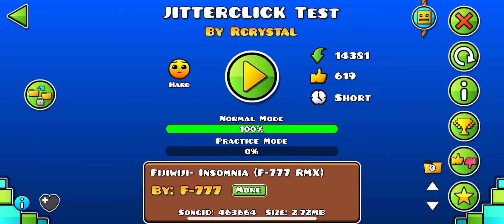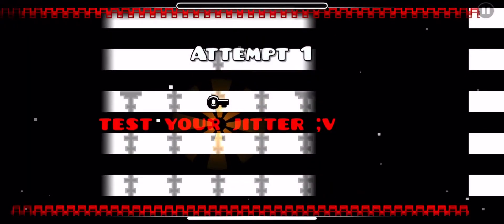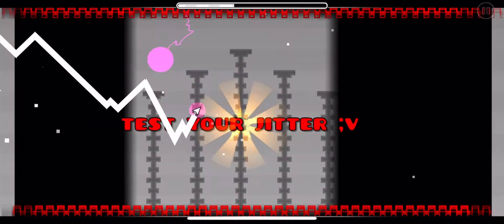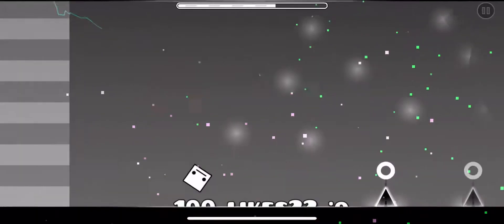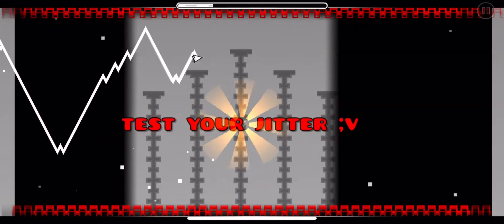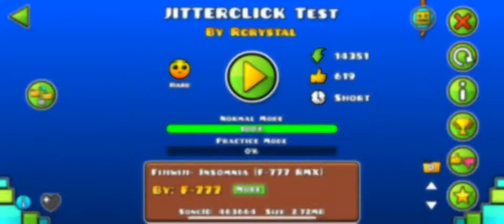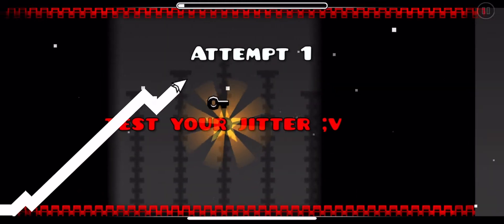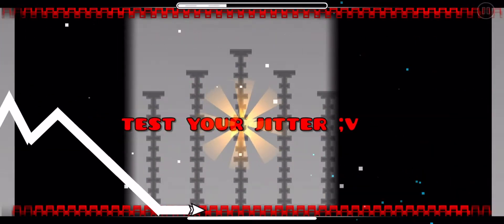How I jitterclick on mobile